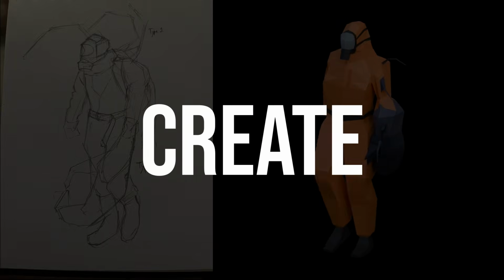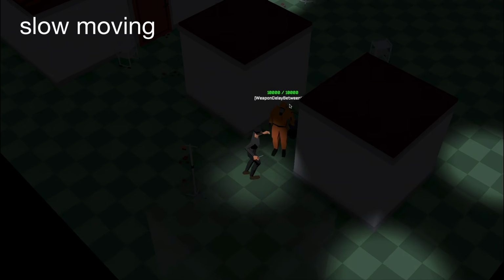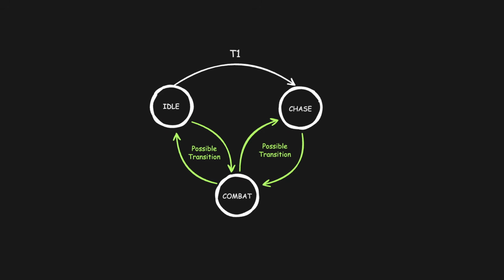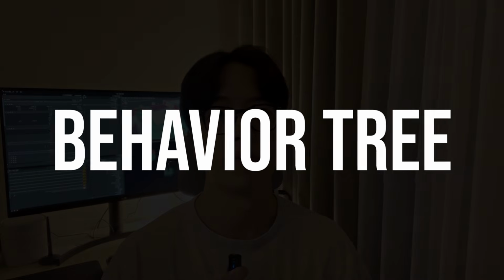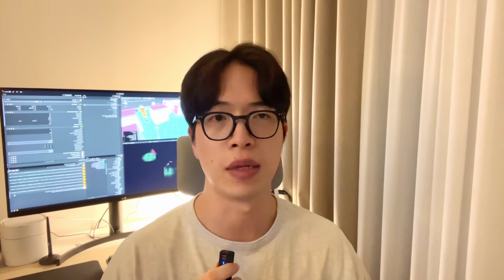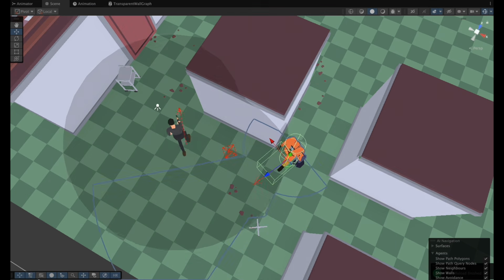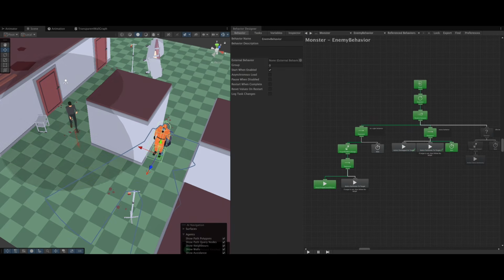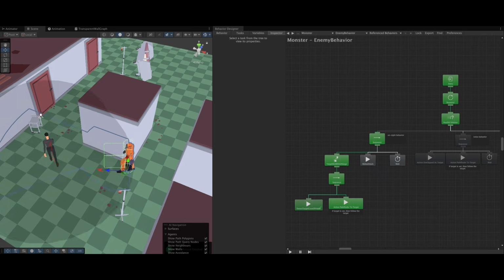Enemy AI in Unity: Why I Stopped Using State Machines | DevLog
In this DevLog, I explore why I moved away from Finite State Machines (FSM) for creating enemy AI in Unity and discovered the power of Behavior Trees. While FSM works for simple cases, it quickly becomes messy and difficult to maintain as your AI grows more complex.

I show how Behavior Trees solve these problems using Unity's Behavior Designer package. My infected researcher enemies use dual vision systems and sound detection to create natural AI behavior. Behavior Trees make handling simultaneous events like sound tracking and visual pursuit incredibly easy.

Perfect for Unity developers dealing with complex AI or anyone interested in cleaner, more maintainable game development approaches!

::: Chapters :::
00:00 - Making enemy AI with if-else statements
00:26 - Finite State Machine (a.k.a.FSM)
01:10 - Personal Downsides of FSM
02:08 - Making enemy AI with Behavior Trees
05:26 - Outro

♪ Teapot (Prod. by Lukrembo)